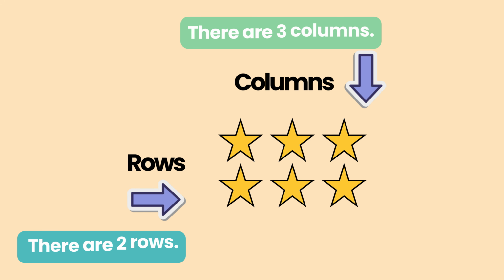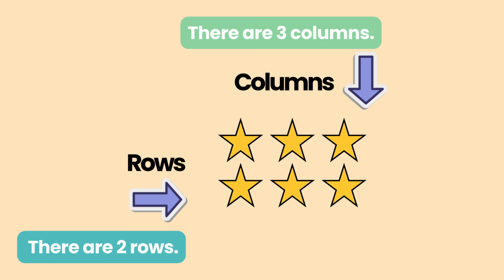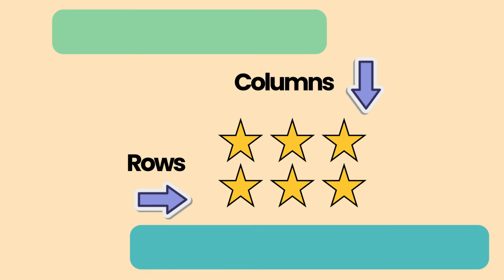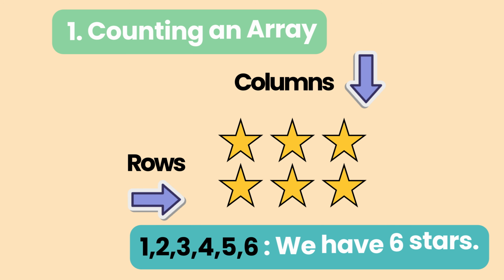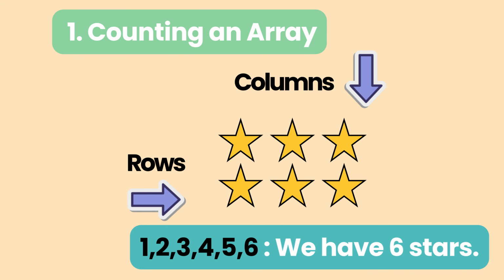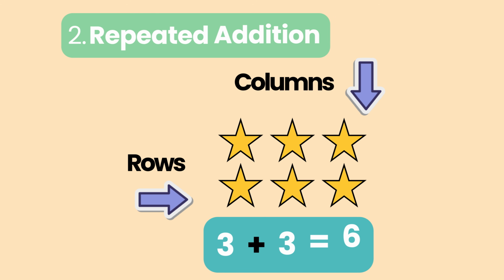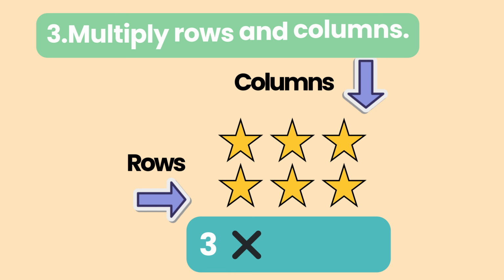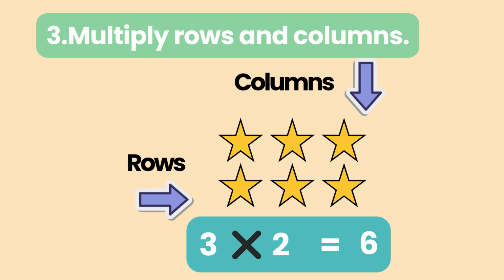Arrays for Kids Multiplication Made Easy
In this video, children will learn Arrays in Maths in a simple and visual way.

🎯 Learning Goals:
Understand rows and columns
Count objects in arrays
Build early multiplication skills
Improve visual maths understanding

💡 Perfect for:
Primary school students (Year 3–4)
Special needs learners
Home learning & tutoring support
Visual and hands-on learners